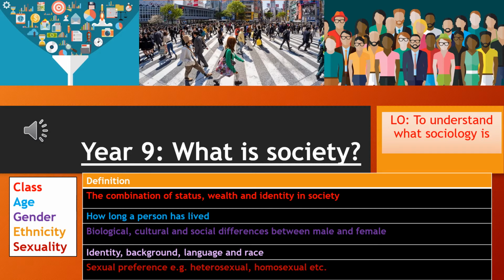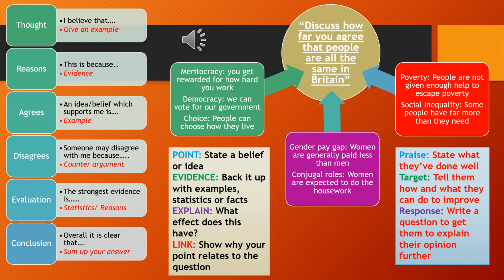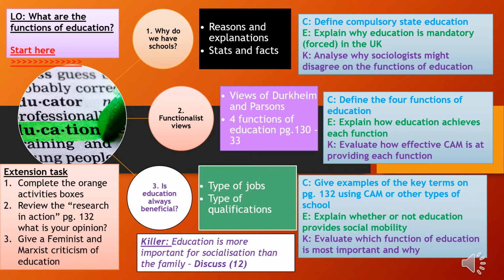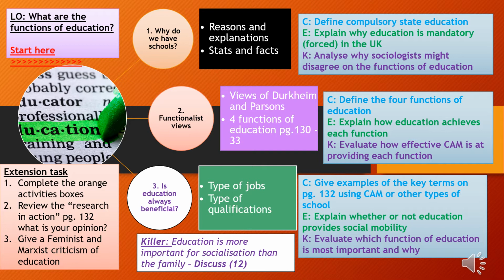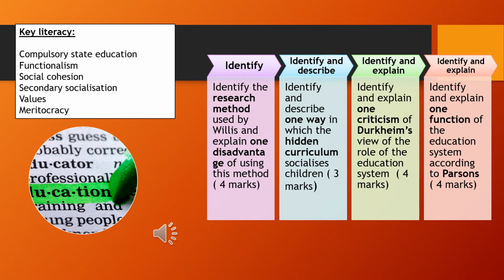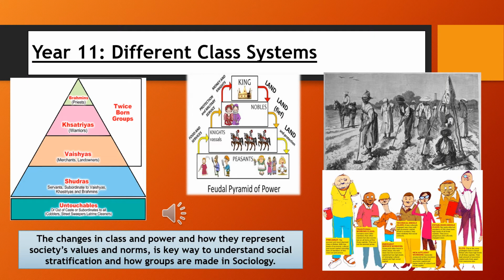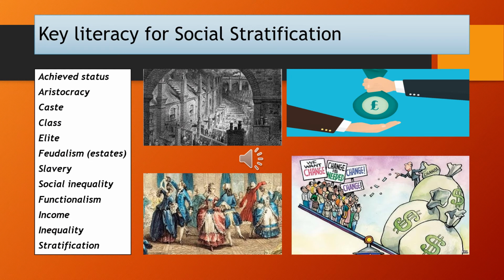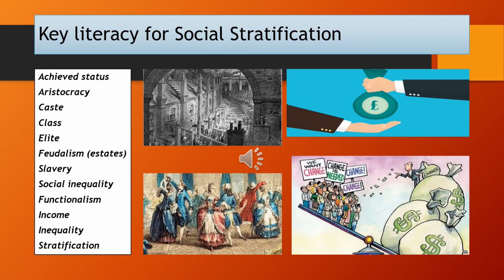Week 1 Revision video 2019 20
A quick overview of various topics in GCSE Sociology